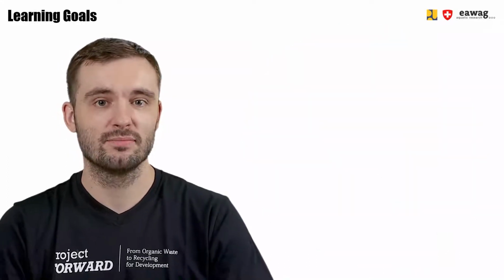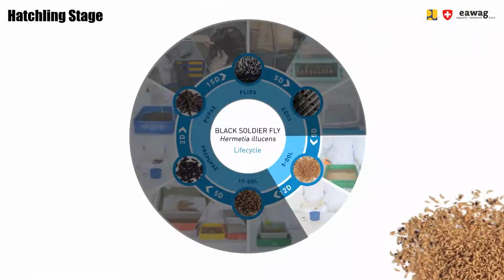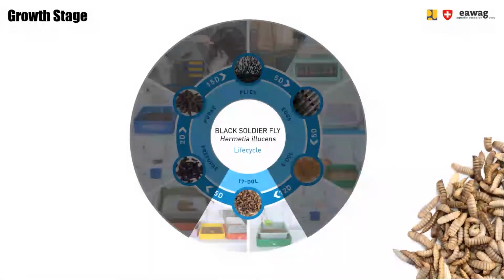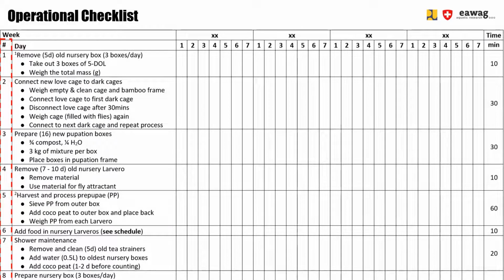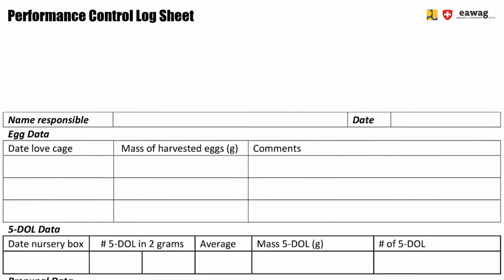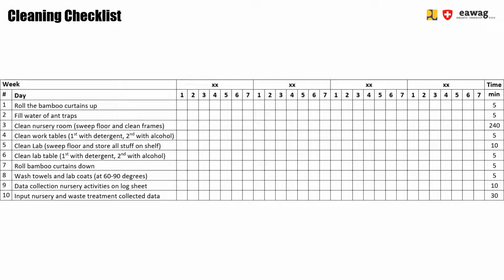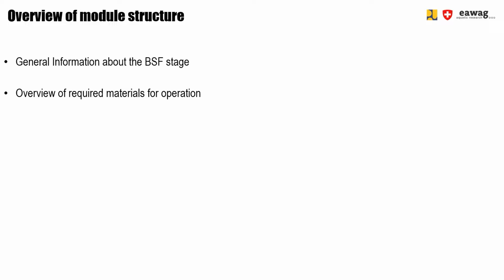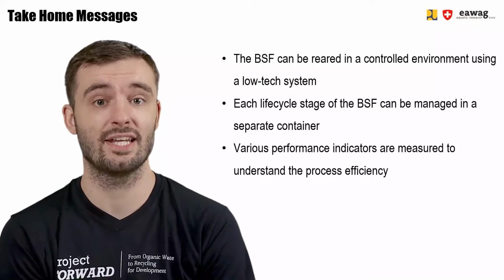BSF Rearing - Introduction - BSF Biowaste Processing e-learning video series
"Keep the lifecycle active" starts the "rearing chapter" in the video series on Black Soldier Fly (BSF) biowaste processing. Here you will learn the concept of BSF rearing in a controlled environment including all stages of the lifecycle and rearing unit and also understand which performance indicators are relevant. For more on this topic consult the BSF step-by-step guide or our knowledge page.